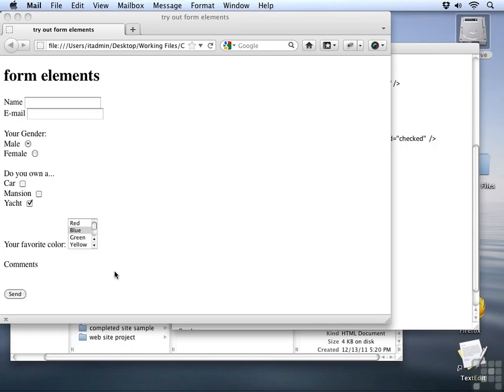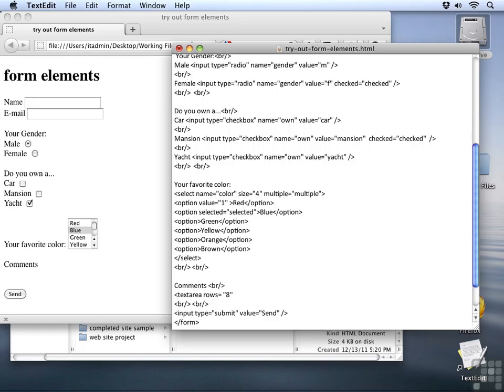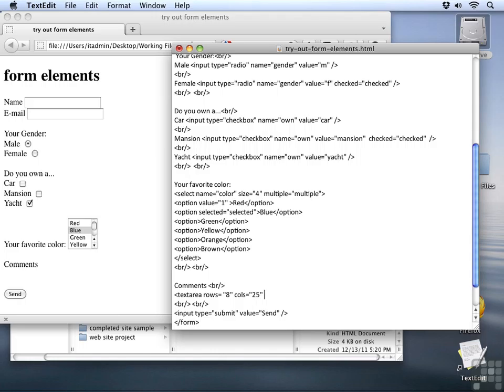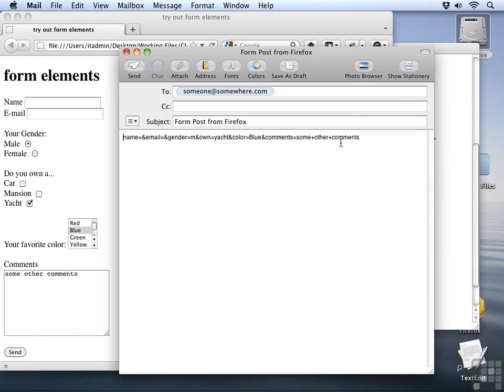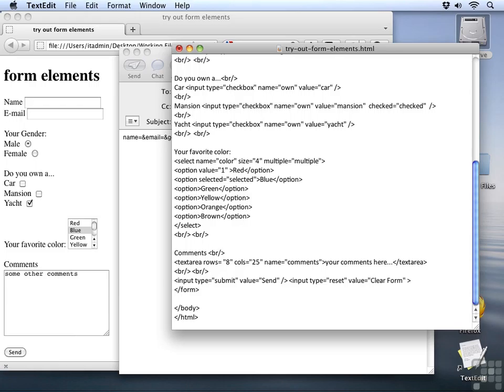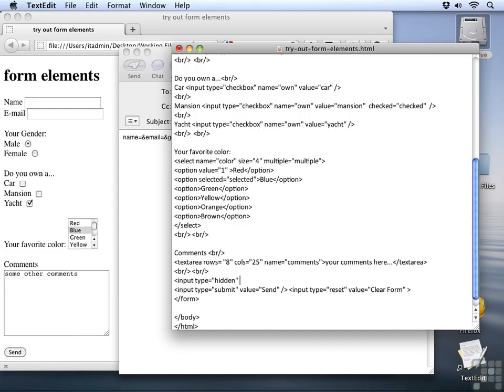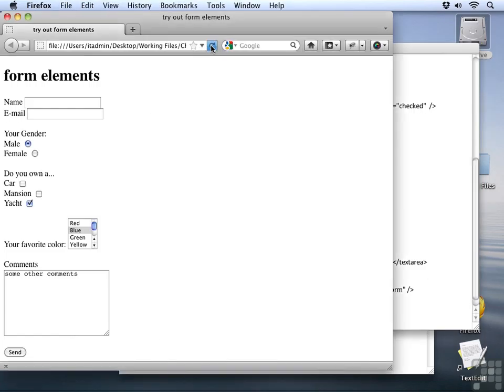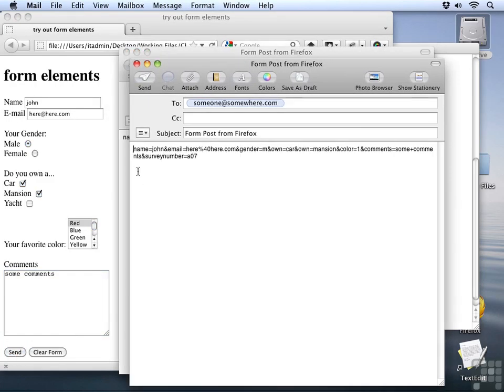Lecture 53 Other Form Elements Part 2‏ Free Computer Tuts by Aamir Nadeem in English Teached by Jo